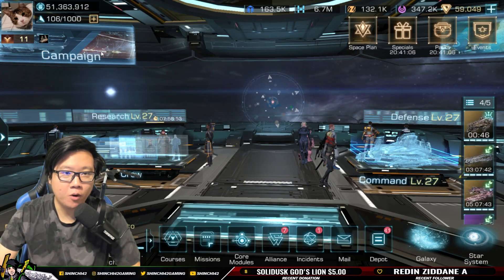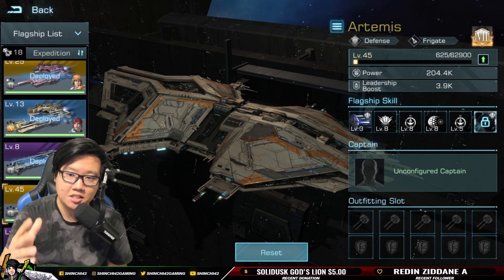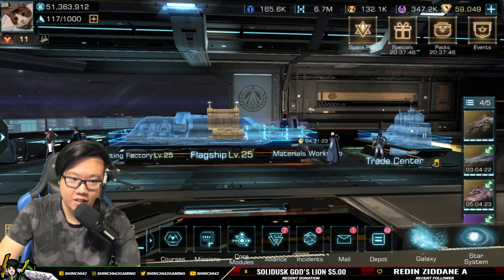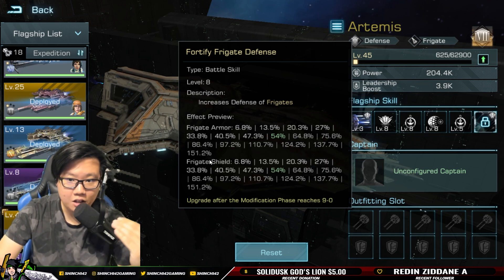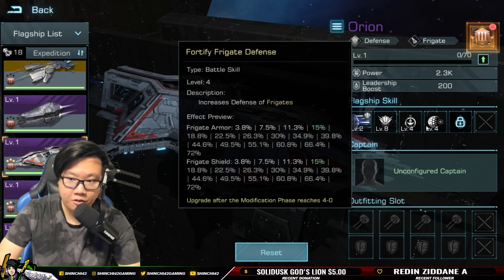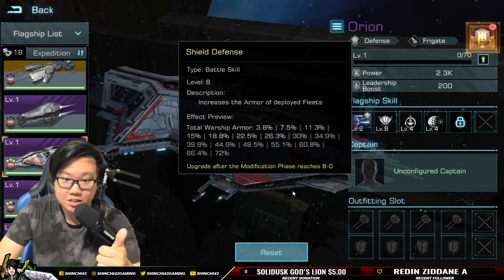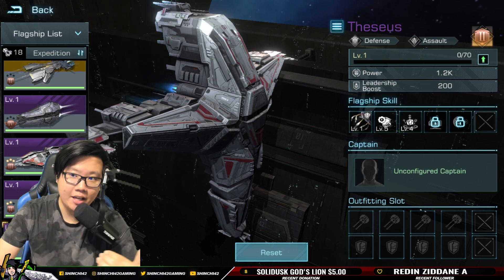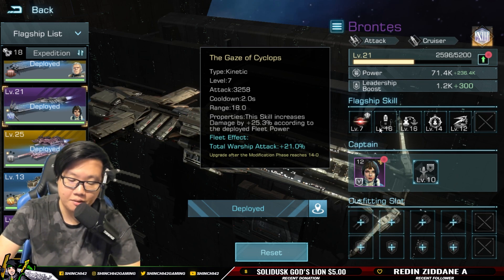Frigate Flagship [ Ultra Tank ] F2P Orion Pairing | Infinite Galaxy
Orion a flagship that is absolutely tanky, especially with running with frigate this free to play guide for epic flagship will make you better in the pvp and pve situations, pair your orion with a thesus this is a flagship that can be paired with any types of warships.